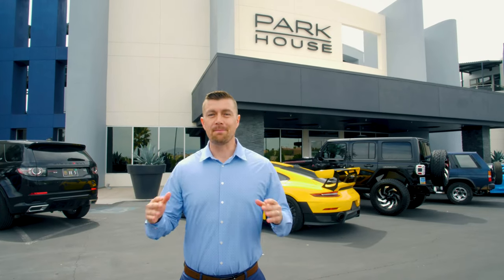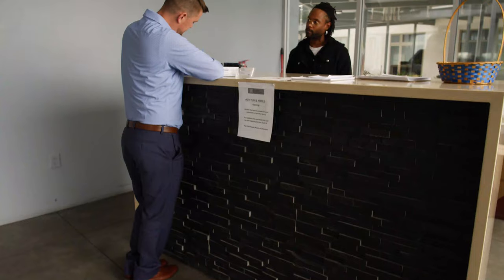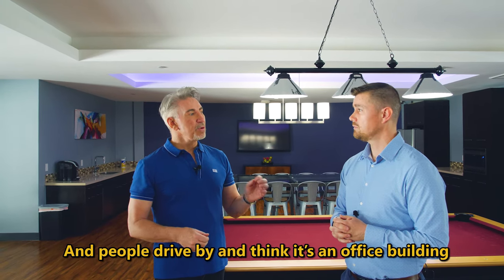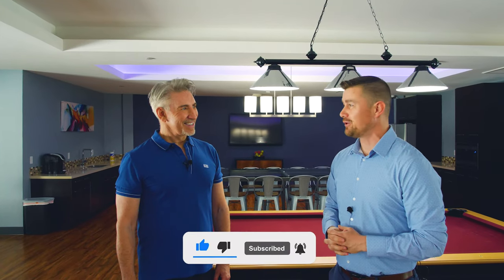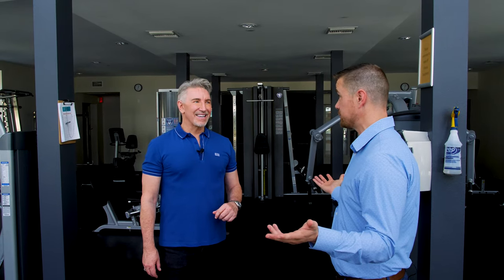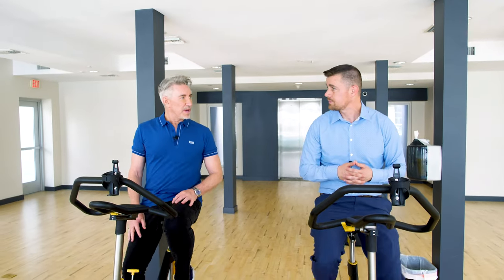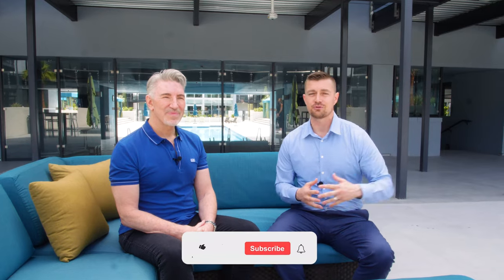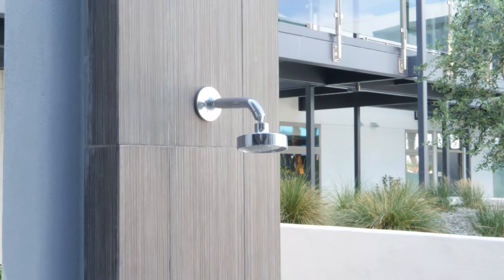Park House Luxury Condo Community 2022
This hidden Gem is a luxury oasis in the desert. High end amenities include a resort style pool. Two story glass gym, Rooftop kitchen, clubhouse with games, Movie room, views and cool underground parking to keep your car nice and cool during the hot Las Vegas summer. Close to the strip and downtown Summerlin, Park House is an amazing place to call home or vacation home!